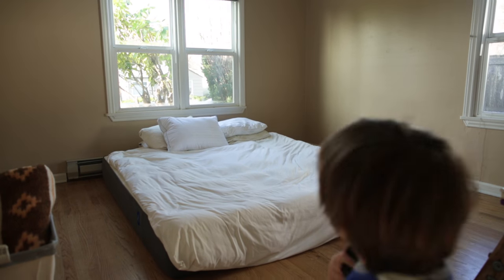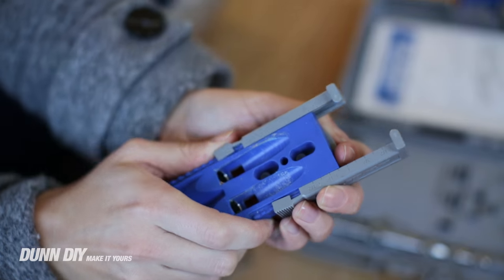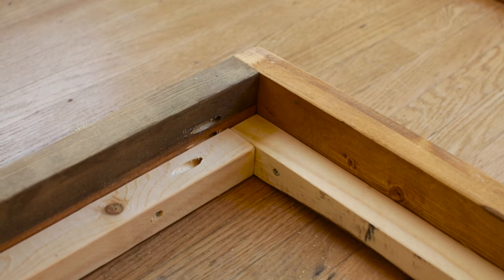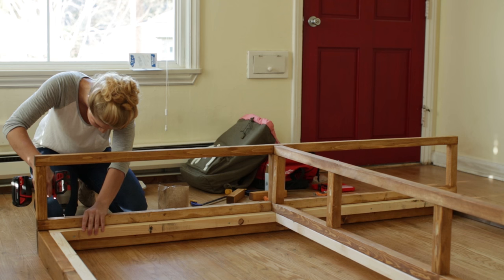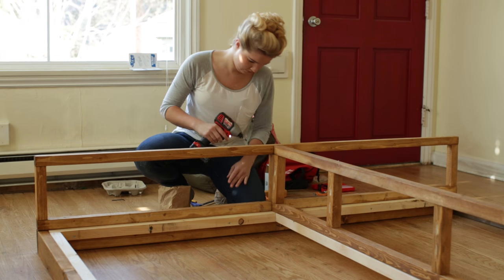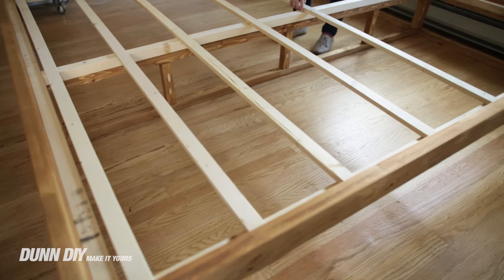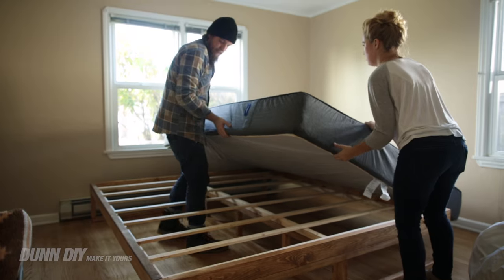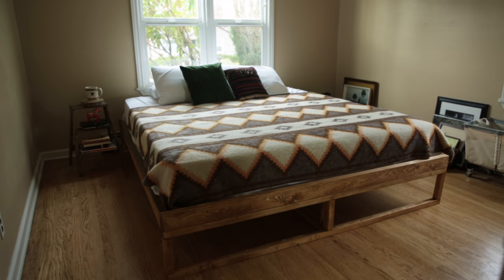How to Make a Mid-Century Bed Frame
You might spend 1/3 of your life sleeping on your mattress, but your mattress spends all its time being supported by your bed frame. Here's a sleek and simple mid-century bed frame we made for under $100.